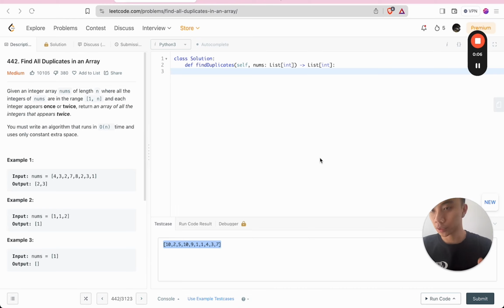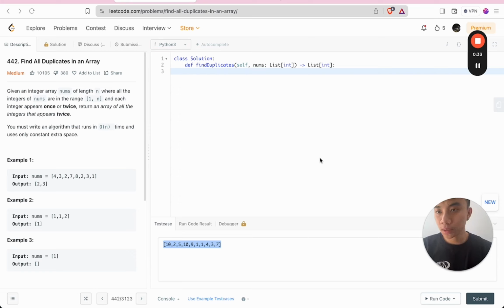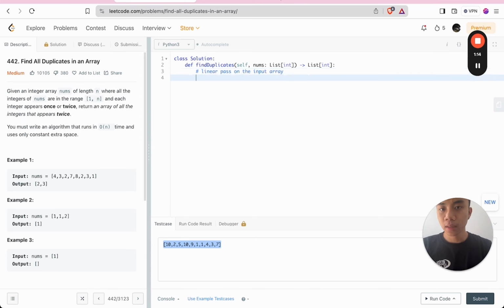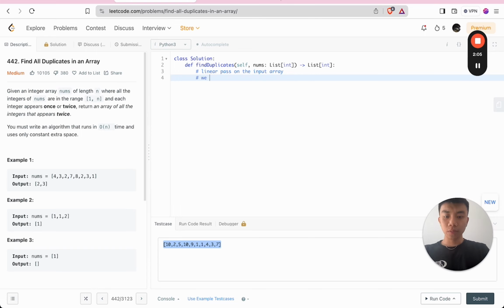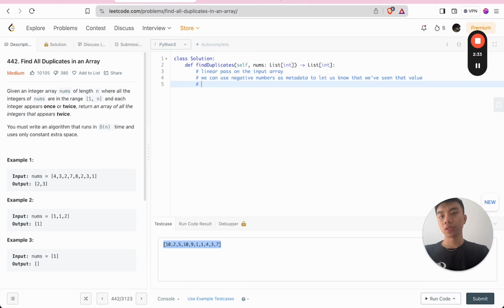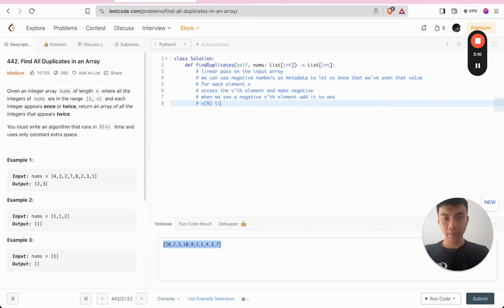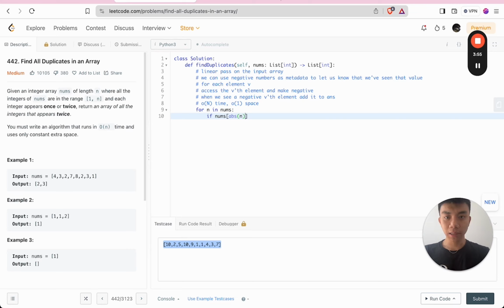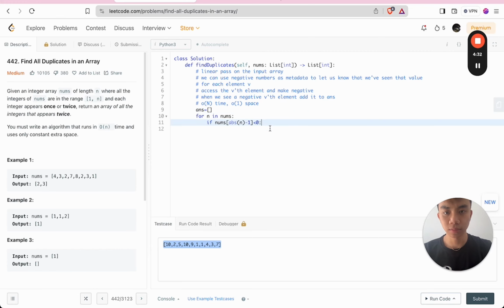LeetCode 442. Find All Duplicates in an Array